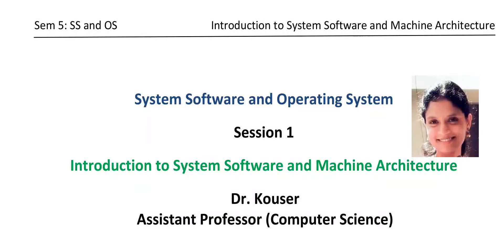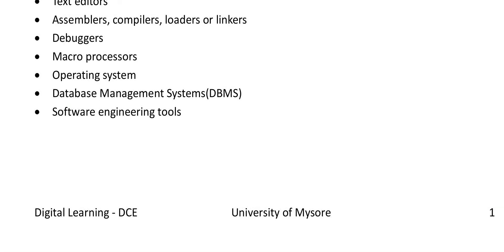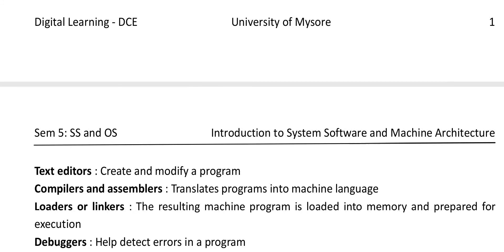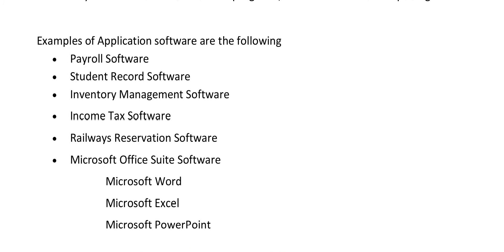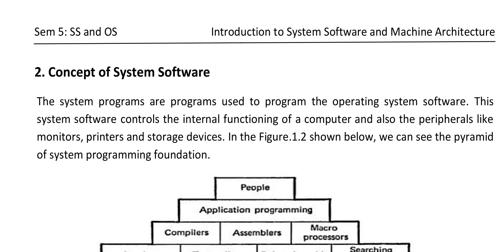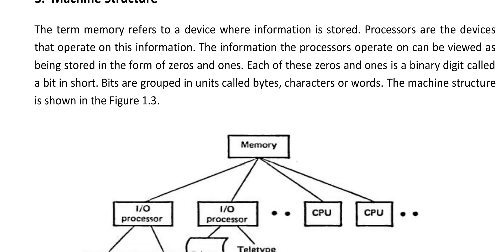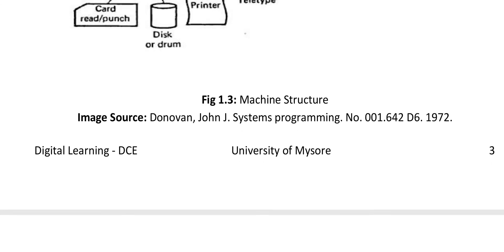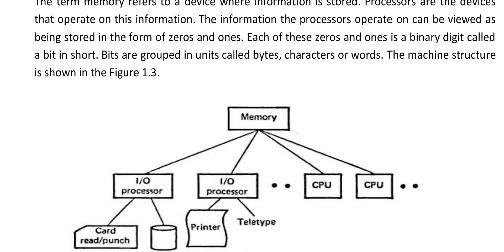Introduction to System Software and Machine Architecture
System Software,Operating System, University of Mysore, Fifth Semester BSc